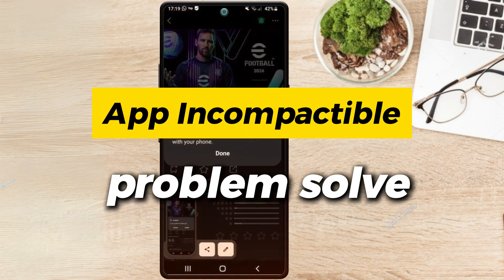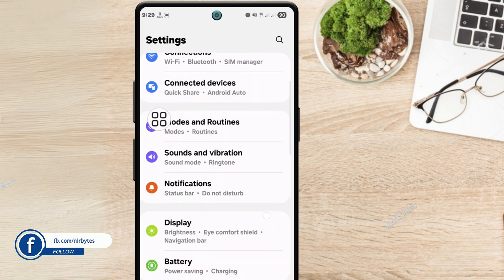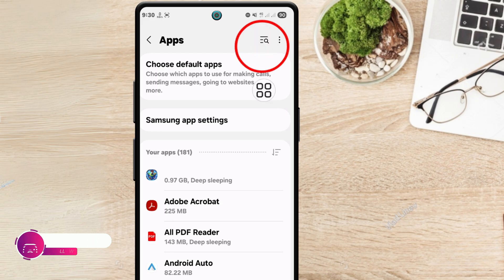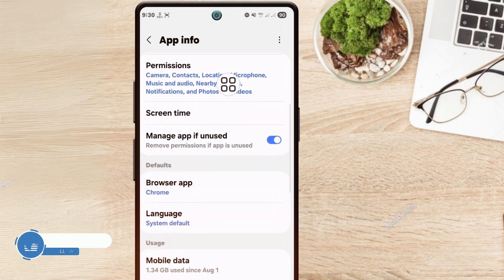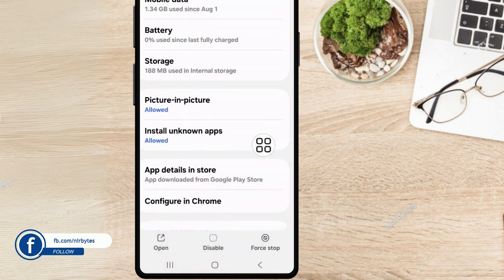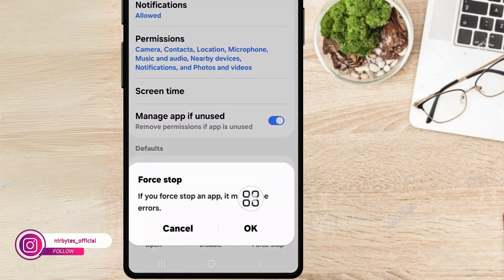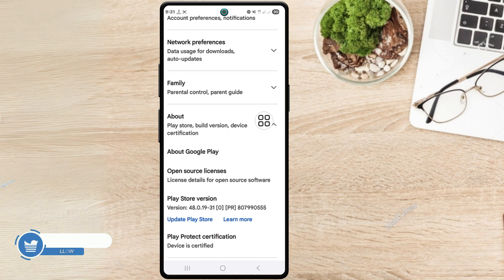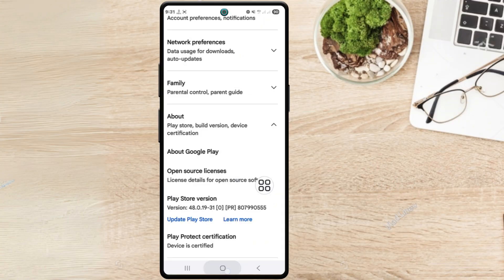How to Fix “App Not Installed – App Not Compatible with Your Phone” Error (2025)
Are you getting the “App Not Installed as App is Not Compatible with Your Phone” error on your Android device? 😓 Don’t worry! In this video, I’ll show you the step-by-step fix for this issue so you can install any app without problems.

This method works for most Android devices (Samsung, Xiaomi, Oppo, Vivo, Realme, OnePlus, etc.) and supports both old and new versions of Android.

👉 Watch the full tutorial to solve it easily!

🔹 Works on Android 11, 12, 13, 14
🔹 Fix app compatibility issues
🔹 Install any APK without errors